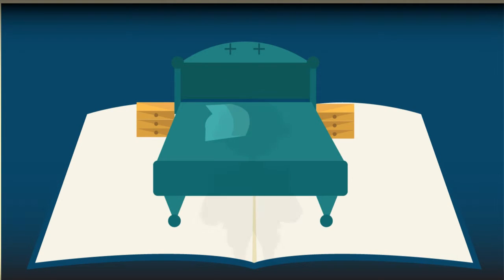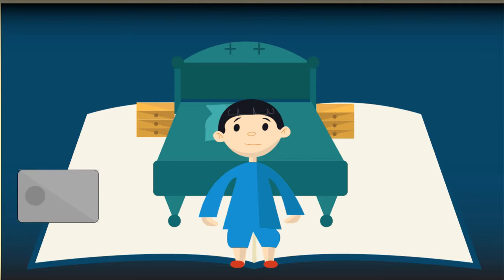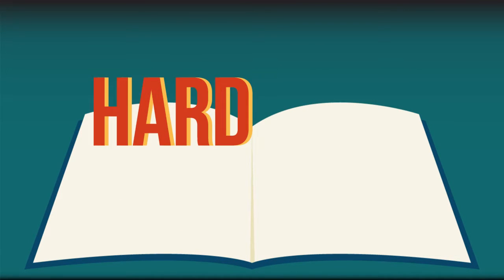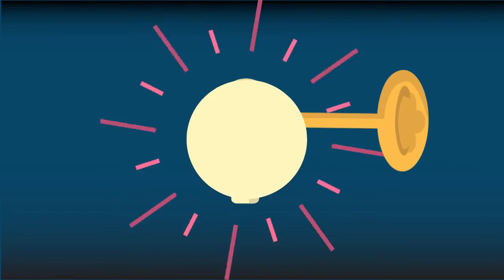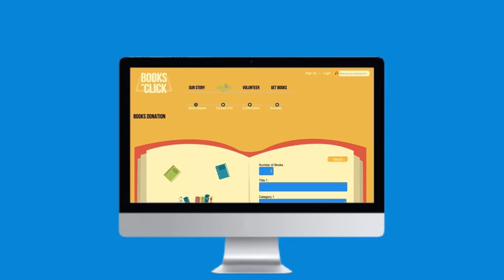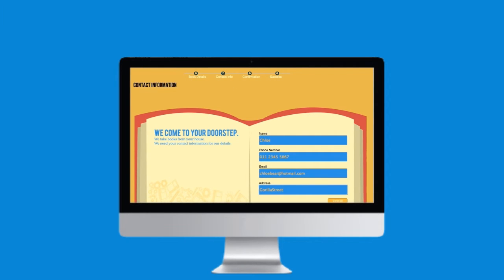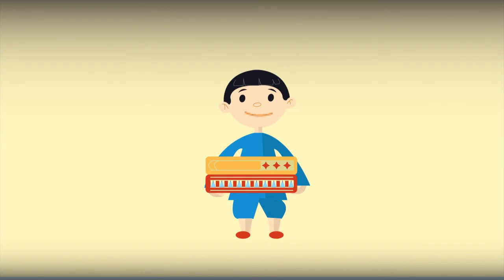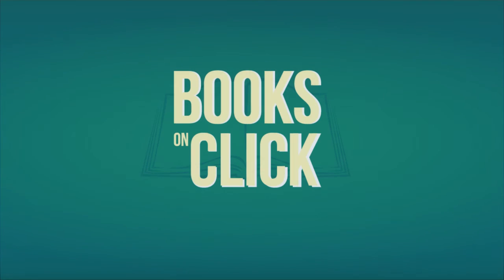Books On Click (Motion Graphic)